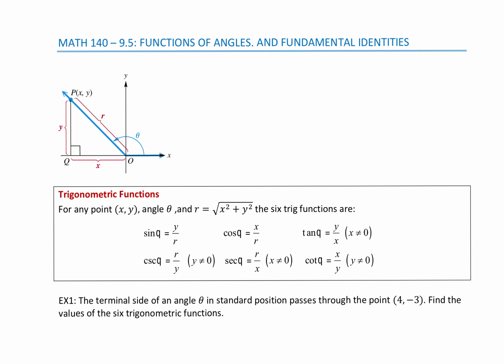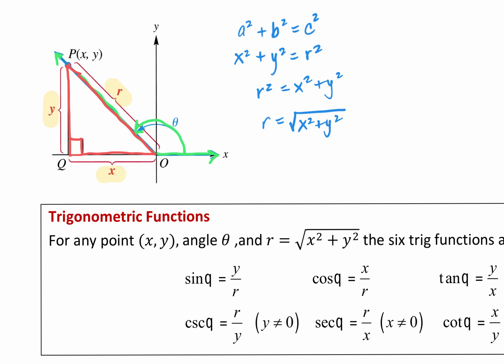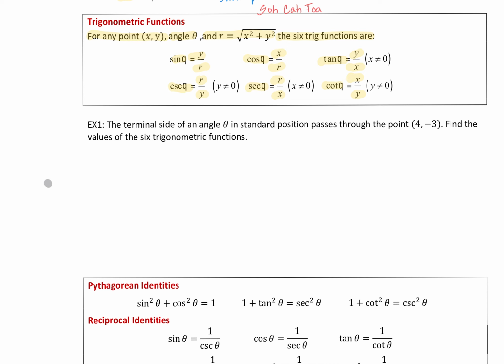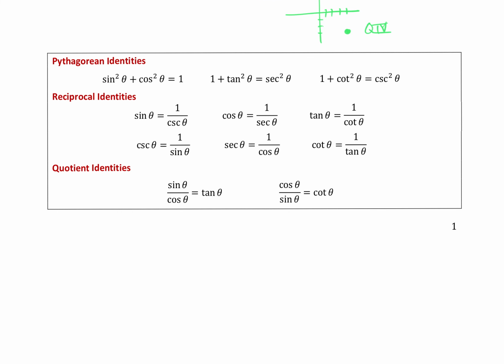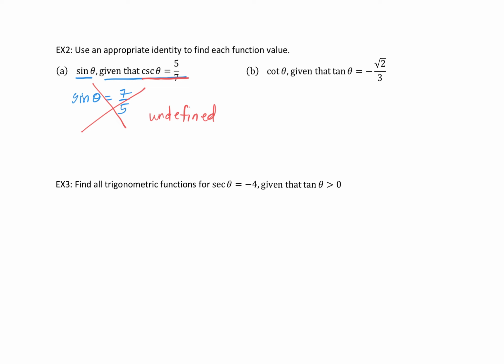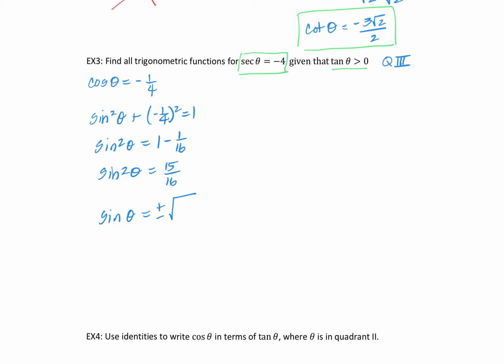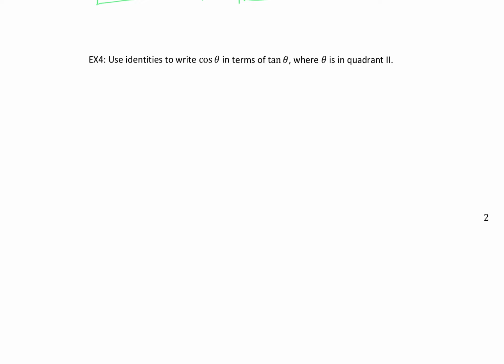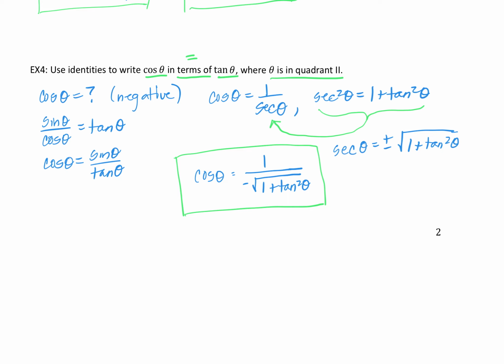140 Lecture 9.5